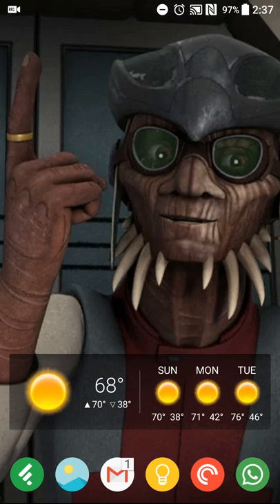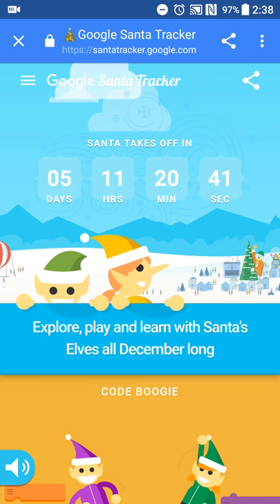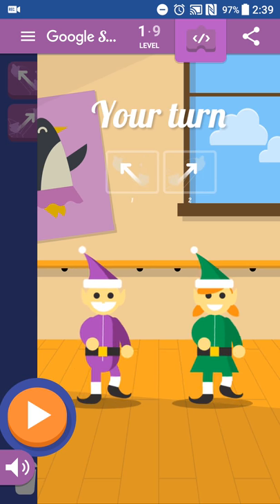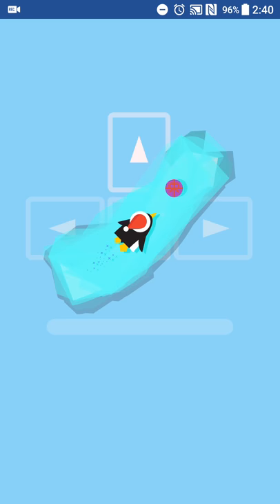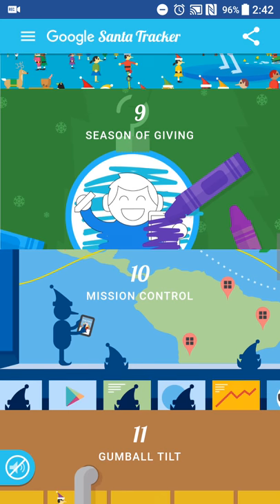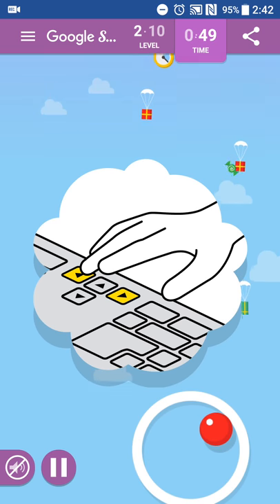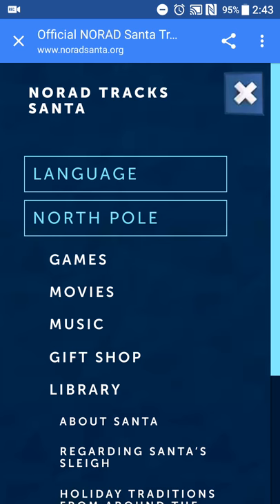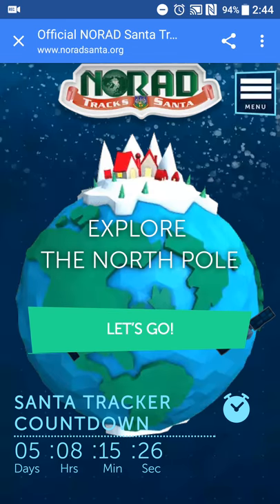Track Santa (and play Christmas games)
Do a Google search for 'Track Santa' or "Where is Santa" to find out where Santa is as well as mobile links to play Christmas games provided by Google and Norad.